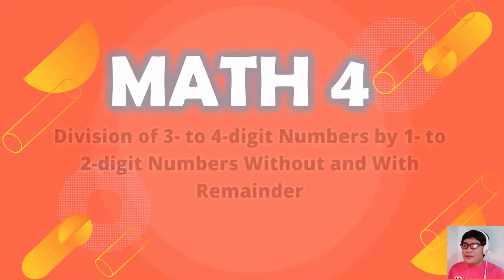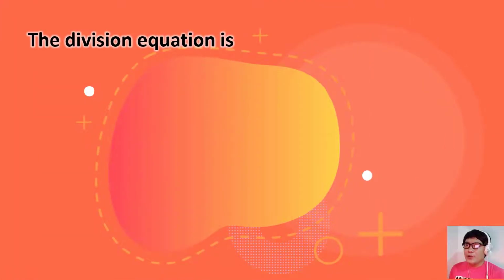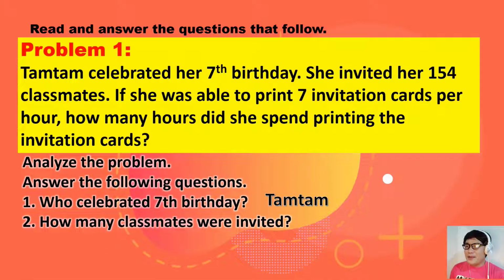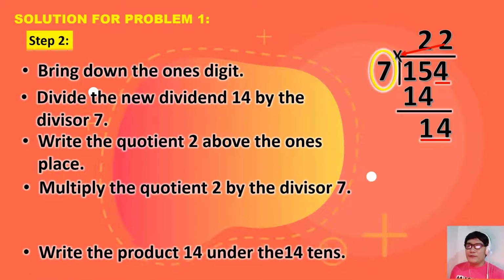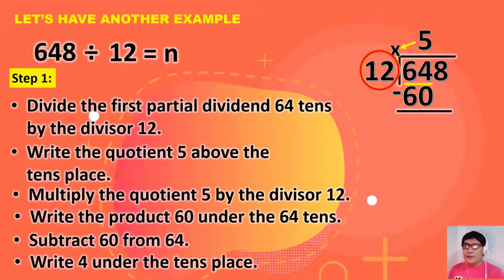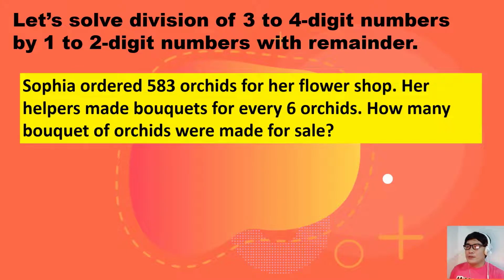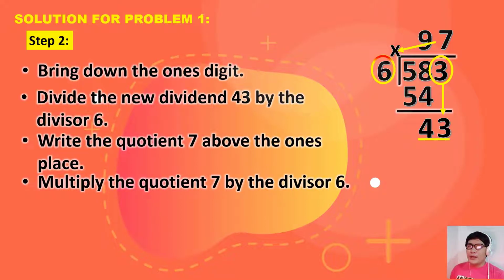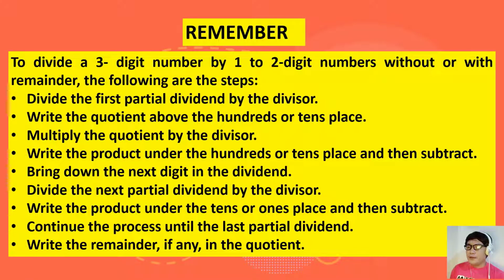Division of 3 to 4 Digit Numbers by 1 to 2 Digit Numbers Without and With Remainder (MELC-BASED)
MATH 4 Division of 3  to 4 Digit Numbers by 1  to 2 Digit Numbers Without and With Remainder (MELC-BASED)